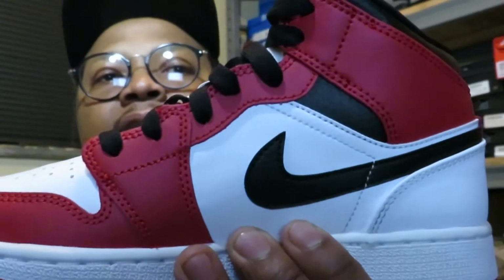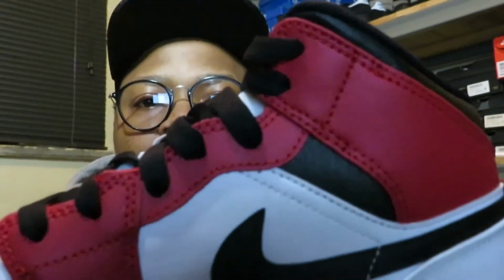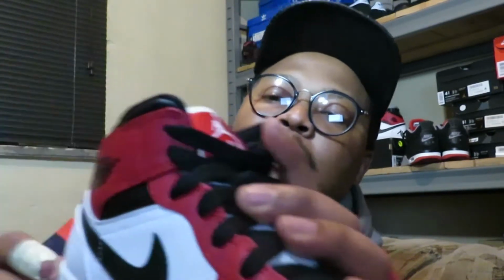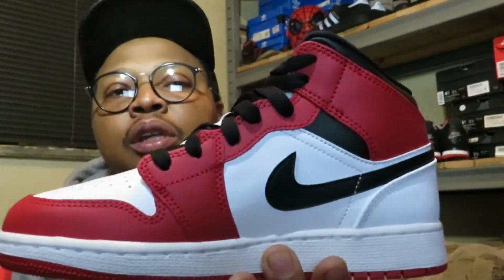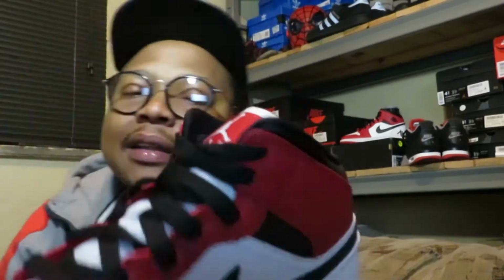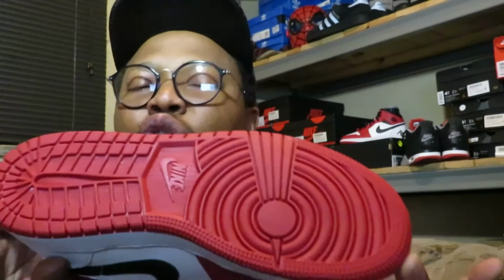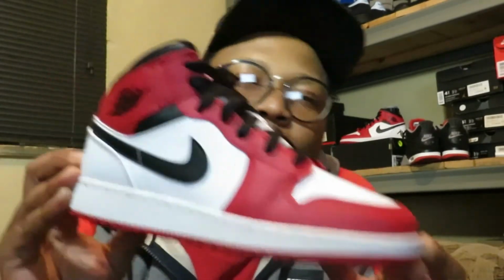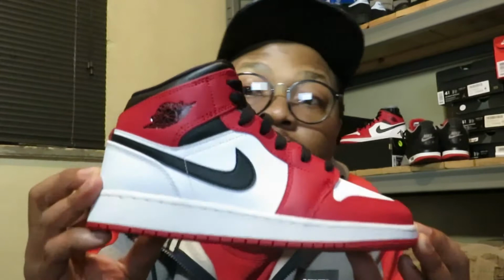AJ1 Chicago Mid - Ladies? who Was Able To Cop 👮‍♂️?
A1 review of the Air Jordan 1 Mid in the Chicago White Heal colorway.
Dropped 30th July 2020 - Grade School Exclusive
SnK Maponya Mall